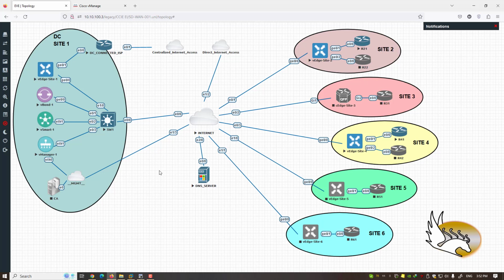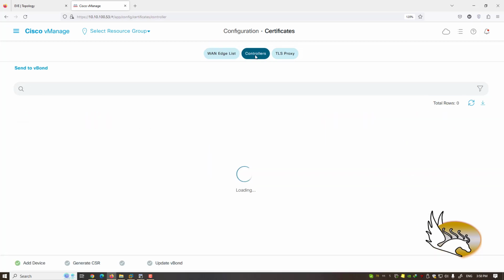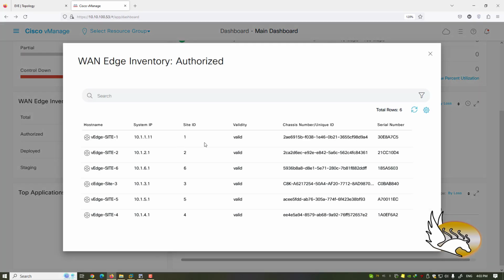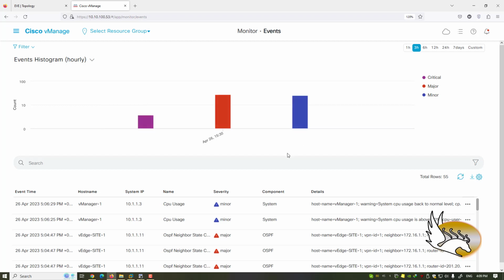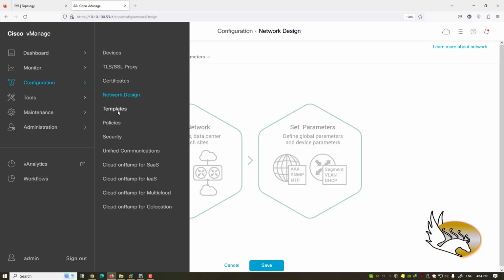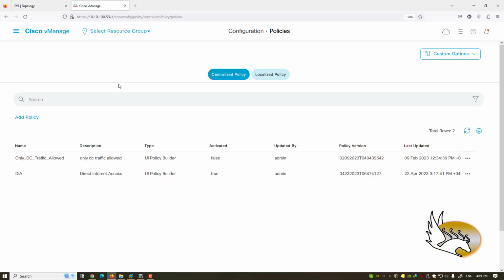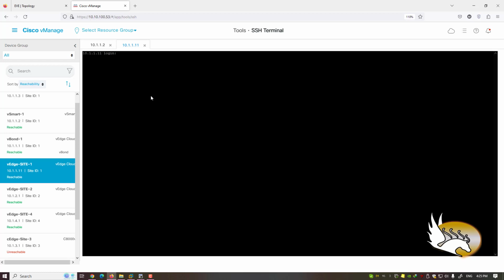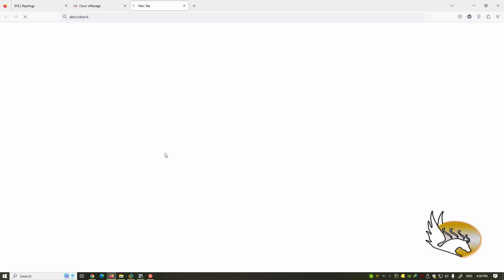Cisco SD-WAN vManage GUI Overview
A Brief Look at Cisco SD-WAN vManage Graphical User Interface and the Most Important Parts